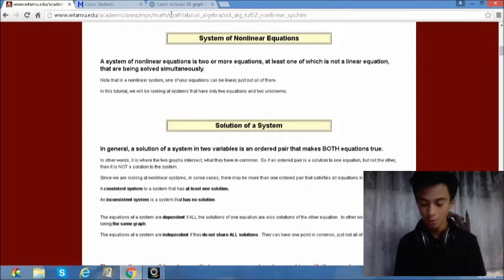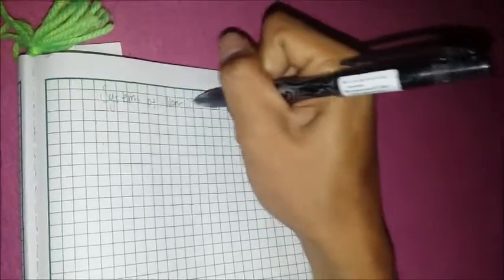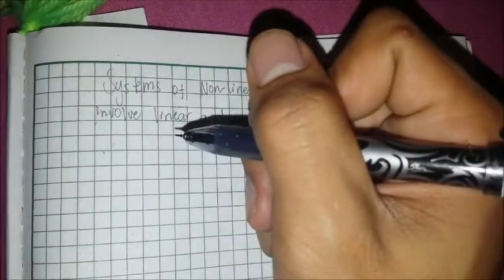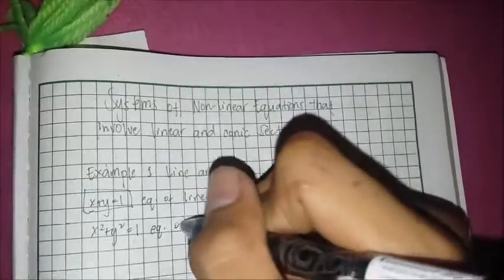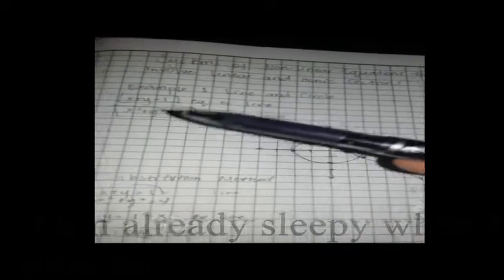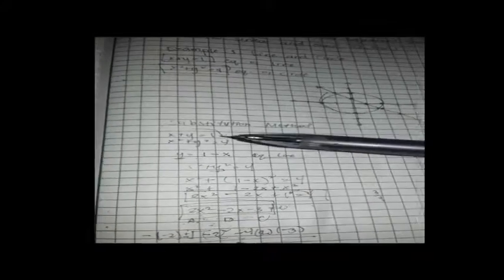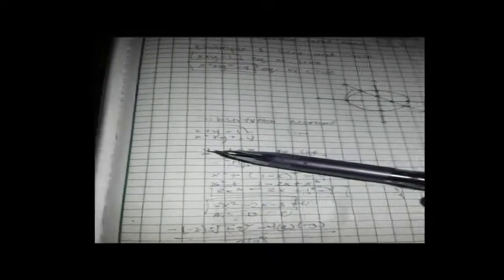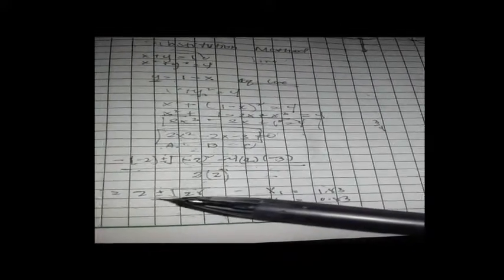Systems of Non-linear equation that involve linear and conic sections simple tutorial p4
SECTION: XI- ERNEST RUTHERFORD
NAME: Dian, Aldrin Moses B.
TOPIC: Systems of Non-linear equation that involve linear and conic sections